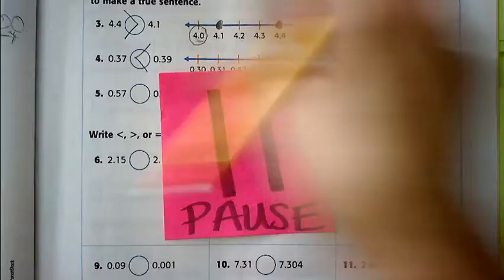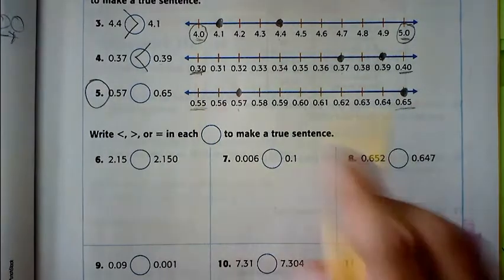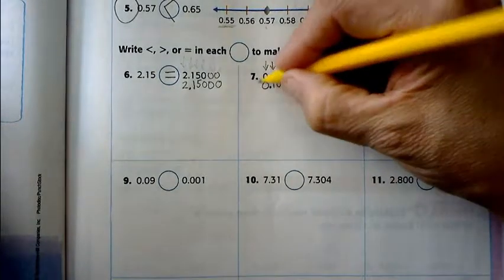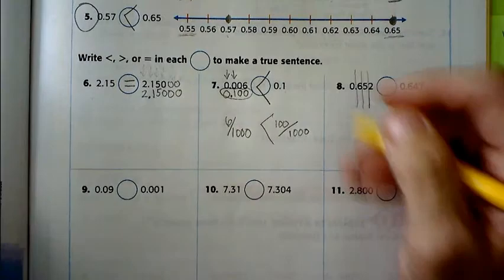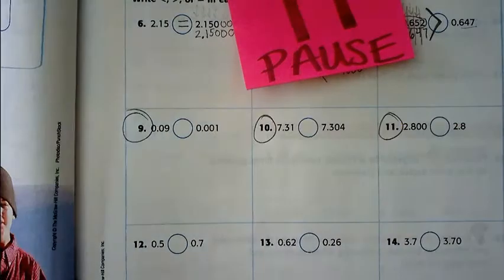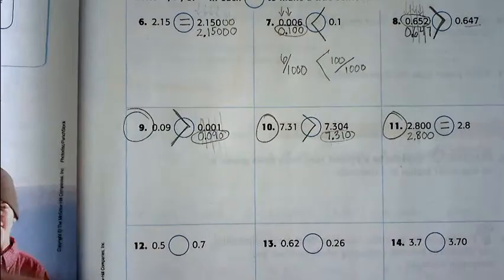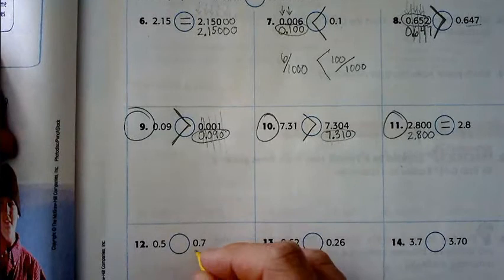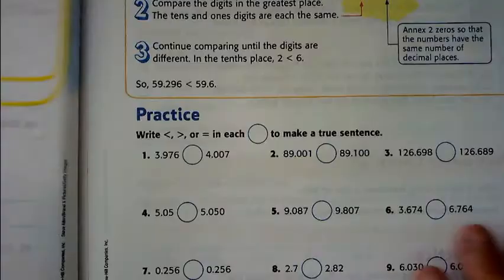MyMath Ch1 Lesson 7